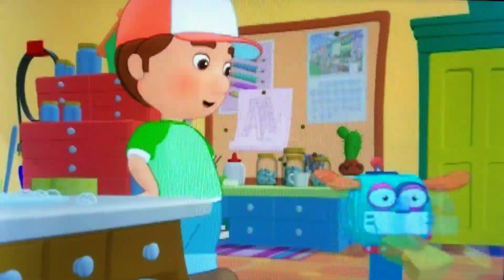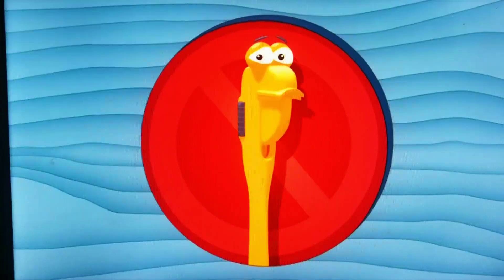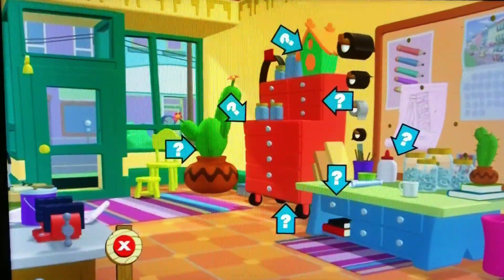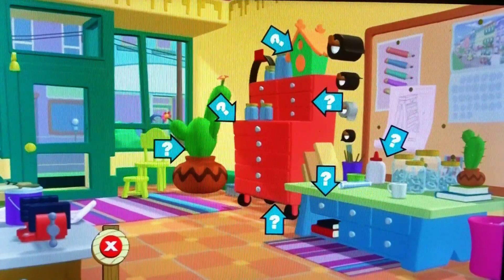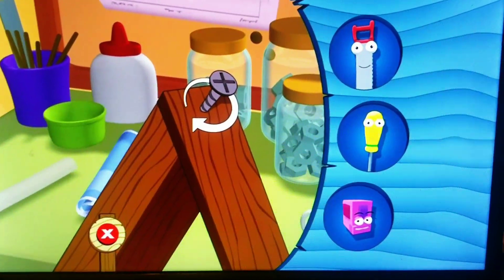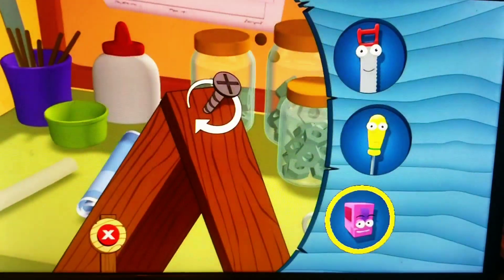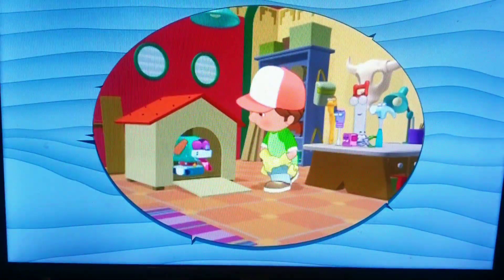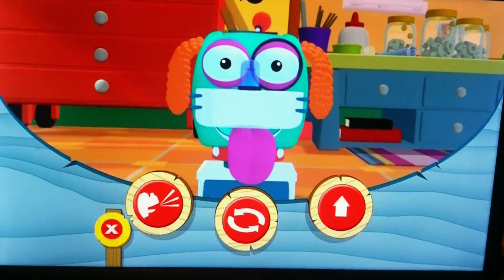Handy Manny Build It With Handy Manny Game